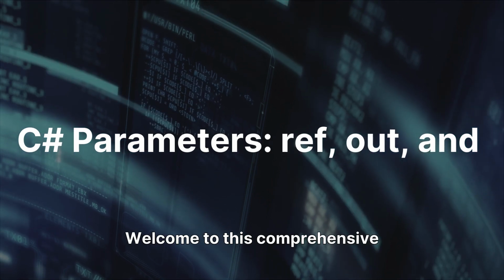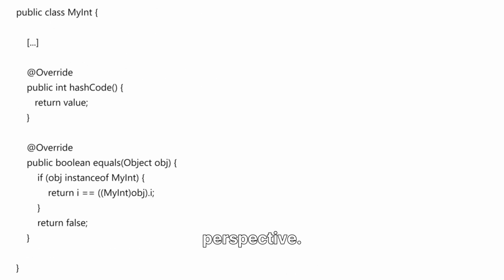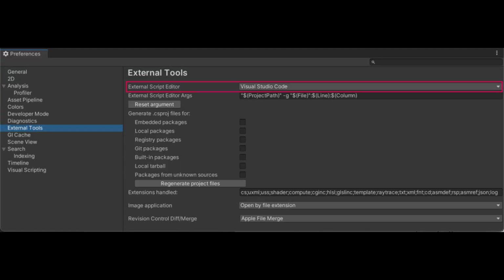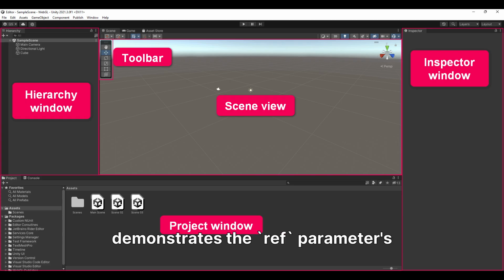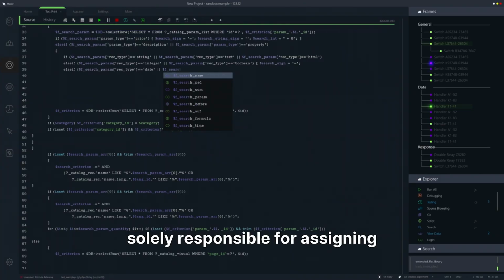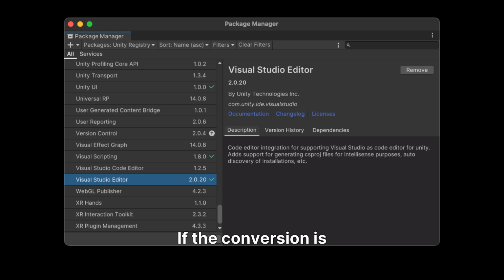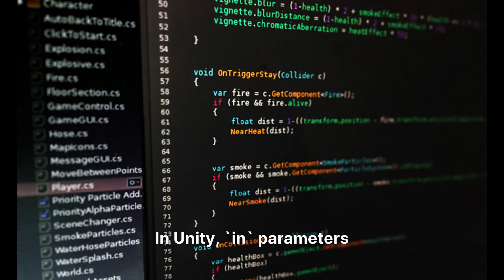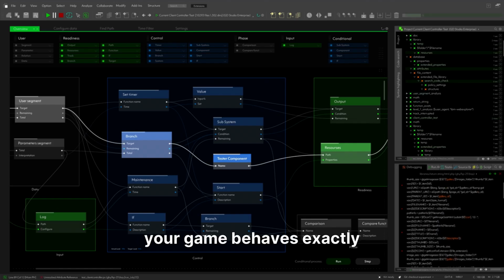C# Ref, Out, In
In this video, learn about C# Ref, Out, and In and how they can be used in your coding projects. Perfect for beginners and experienced programmers alike! howtocode programming coding #.net
Learn the difference between C# Ref, Out, and In parameters in this coding tutorial. Master your programming skills with .NET and Visual Studio!
Learn the differences between C# Ref, Out, and In in this coding tutorial. Improve your programming skills with this beginner-friendly guide! coding programming visualstudio #.net